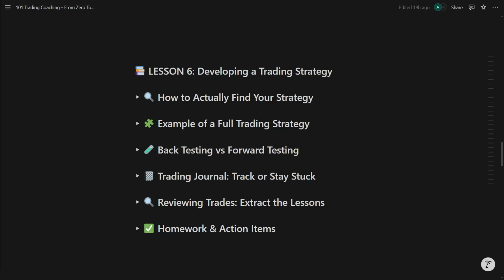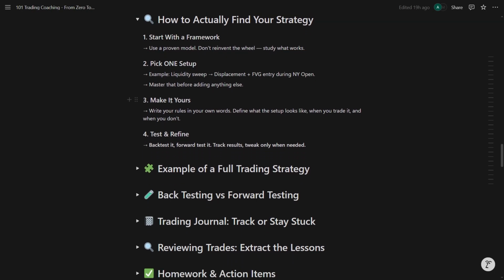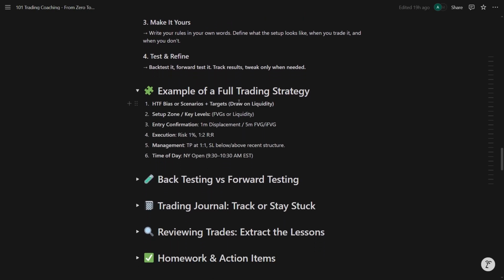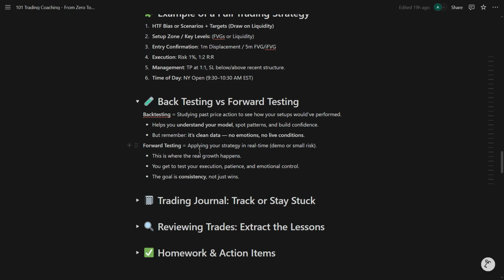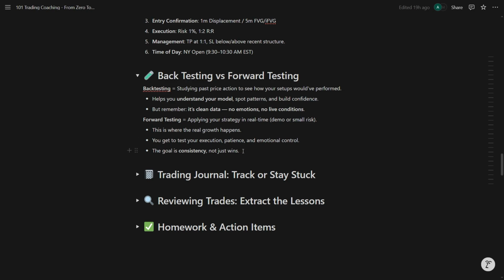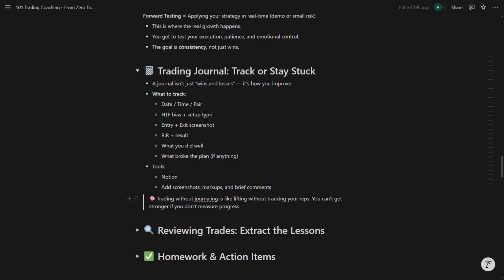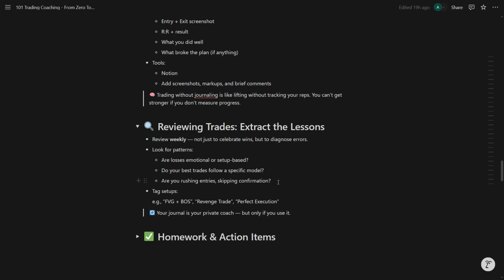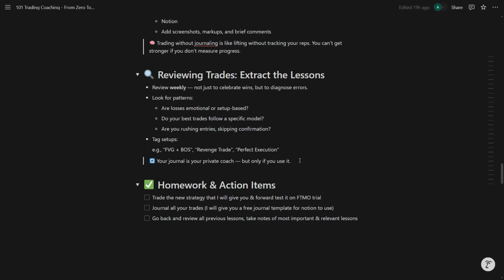How To Perfect Your Trading Strategy - From Zero to Funded Trader: Ep. 6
In this episode, I coach my little brother on what it takes to perfect a trading strategy. From mindset to key concepts, we explore the essential lessons every trader needs to succeed. Watch as he learns, asks questions, and starts building his trading knowledge!